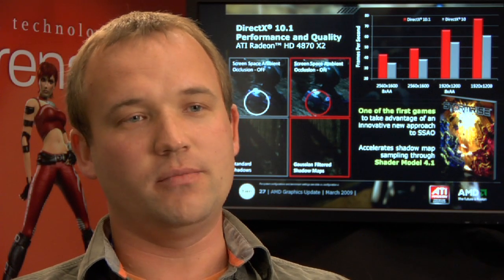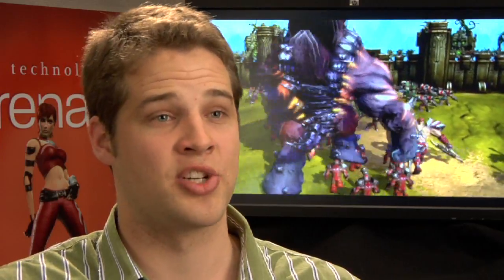DirectX 10.1: What the Experts Say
See what Artem Kulakov, Lead Programmer, The Creative Assembly, and Kevin O'Leary, Product Manager, BattleForge, Electronic Arts, have to say about how DirectX10.1 delivers a better gaming experience.